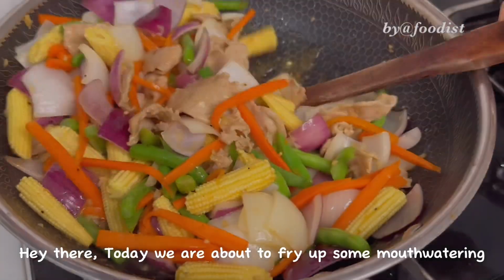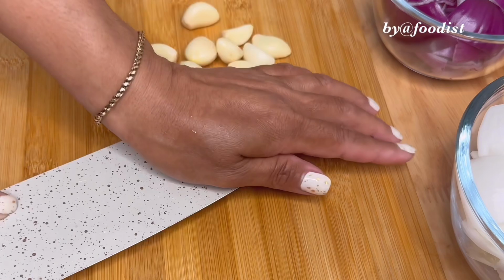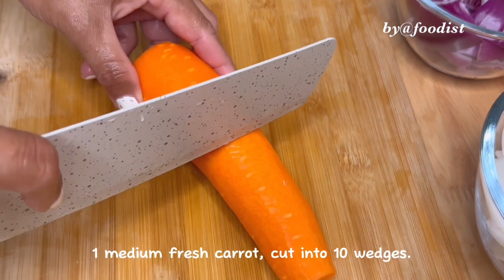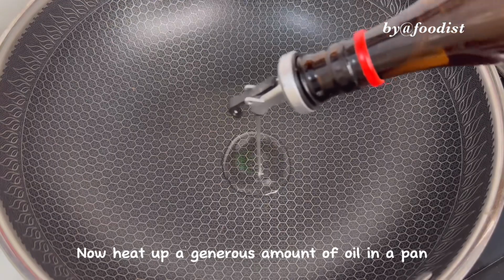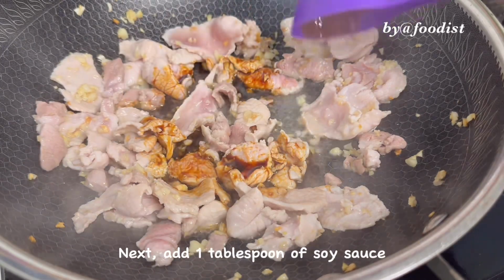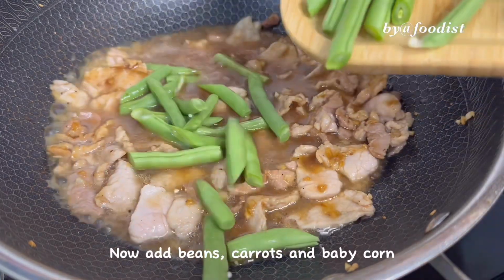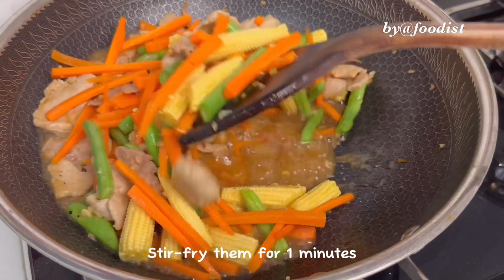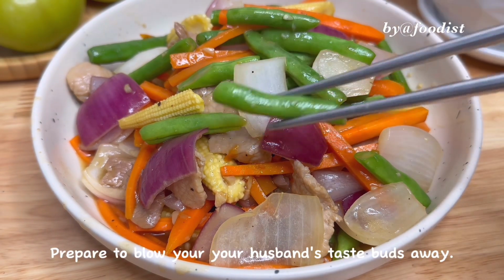🌽 Crunchy Fry Beans and Baby Corn Make My Husband Addictive 💯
Crunchy, irresistible, and secretly addictive - that's what my husband calls our latest obsession: fry beans and baby corn! Who knew these two could make a killer combo?